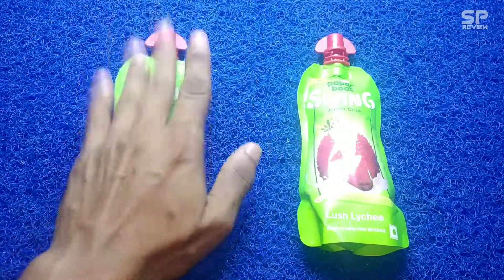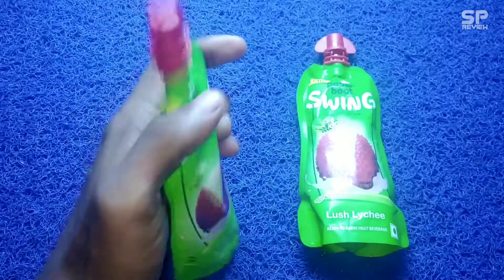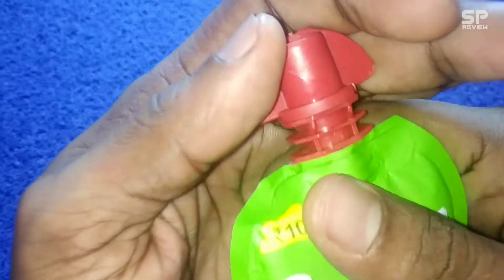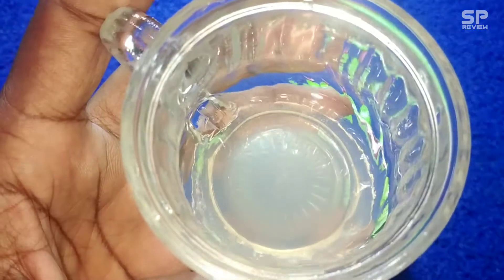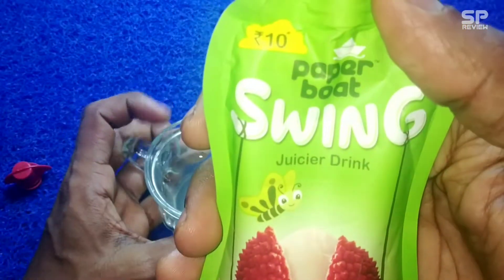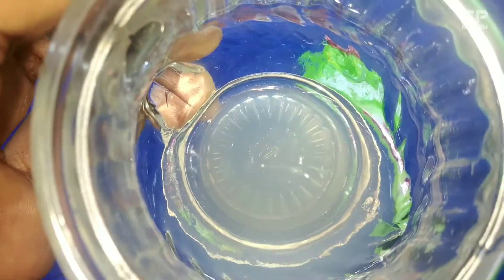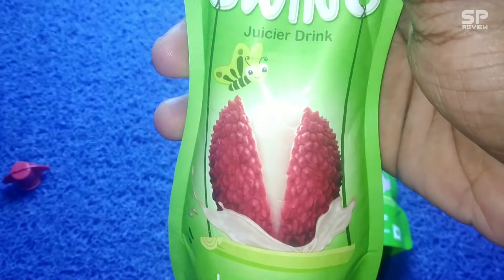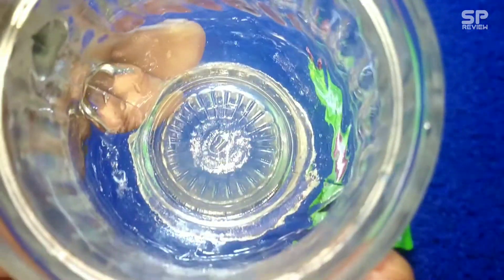Lush lychee flavour paper boat juicer drink